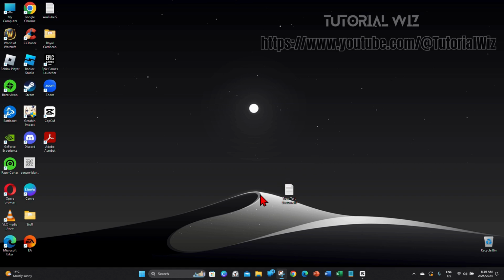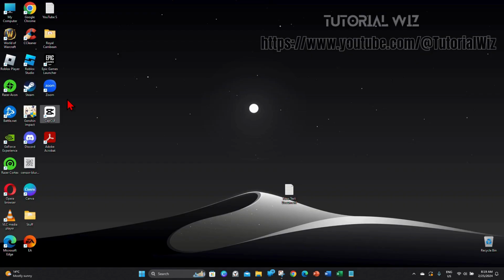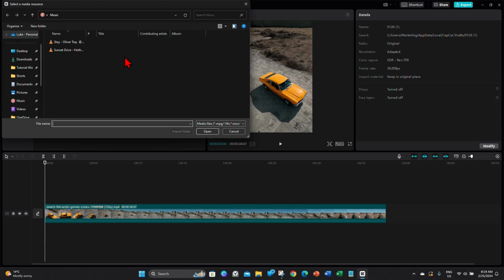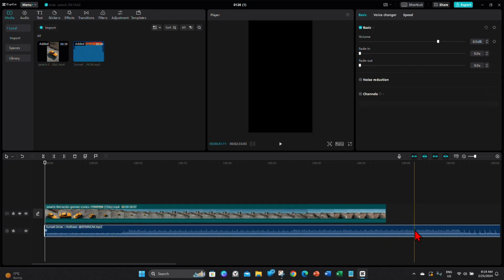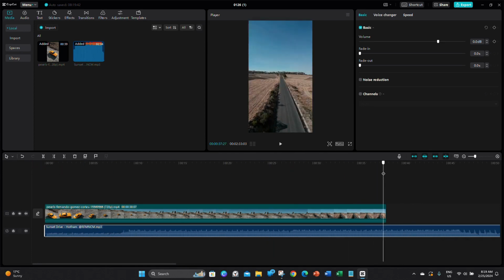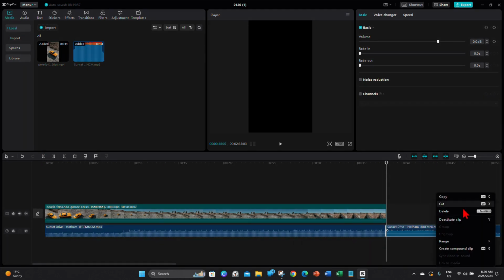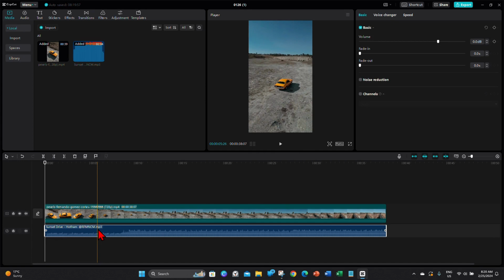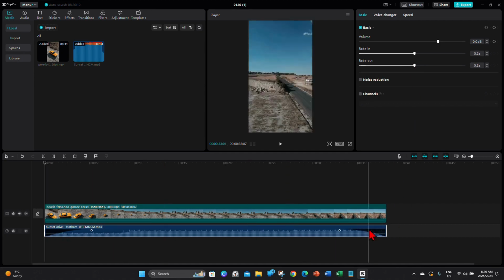How To Put Audio In CapCut PC - Full Tutorial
Elevate your editing skills with our comprehensive guide on putting audio in CapCut PC. Learn how to seamlessly integrate audio tracks into your videos, creating captivating soundscapes for your audience. From navigating the CapCut interface to adjusting audio levels and applying effects, we cover everything you need to know to enhance your video projects. Say goodbye to silent videos and hello to dynamic sound - watch now and unlock the full potential of CapCut PC!

00:00 Intro
00:13 How To Put Audio In CapCut PC - Full Tutorial
01:25 Outro